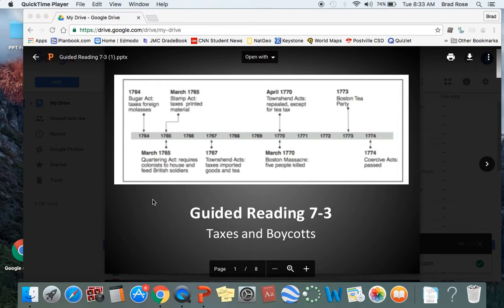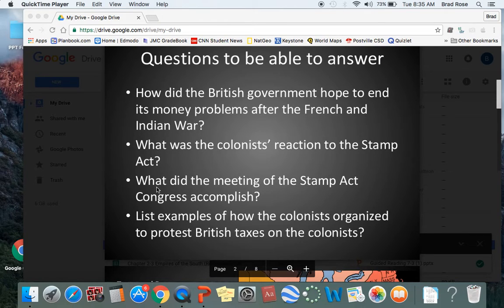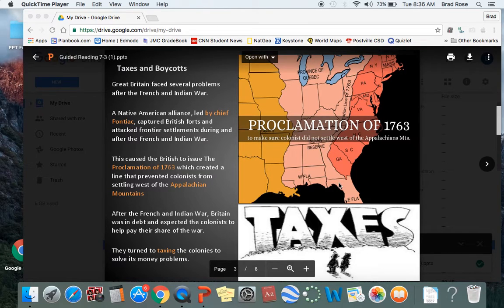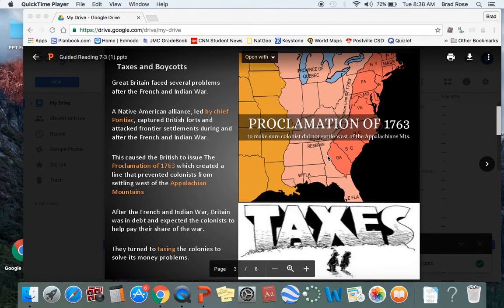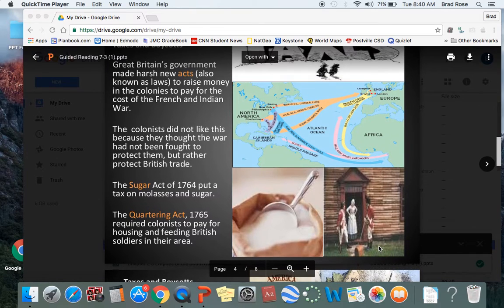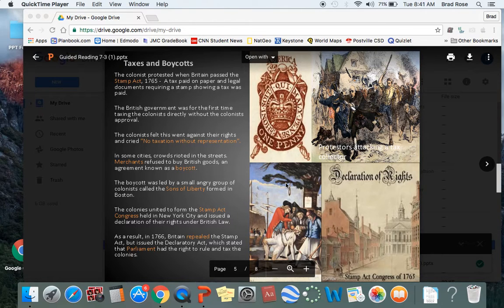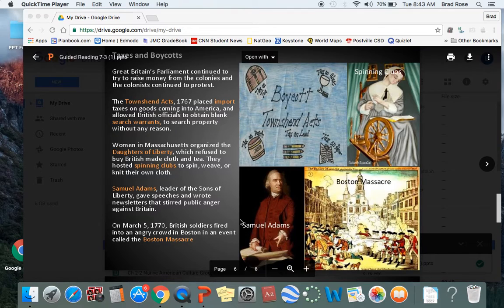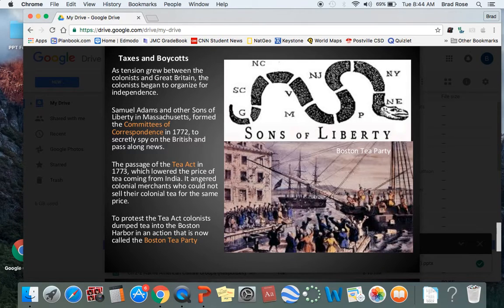Ch 7 3 Taxes and Boycotts